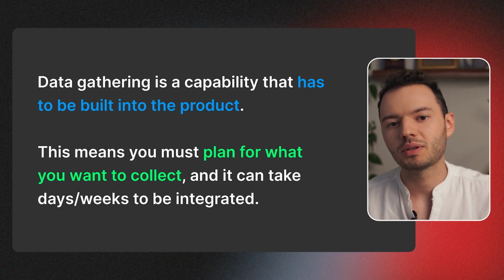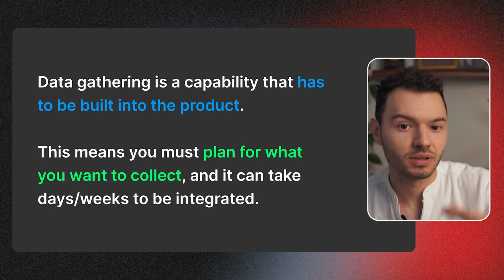Data Driven Insights | Gathering Insights Part III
In this video, we dive into the use of data to drive product insights and the importance of having a strategy in place to effectively leverage this data. We explore how simply having data isn't enough—it's crucial to understand how to interpret and analyze it to gain meaningful insights. Using the Slack reactions feature as an example, we discuss how tracking the frequency of reactions alone doesn't provide the full picture, and how deeper analysis of customer behavior can reveal valuable use cases. We also highlight the challenges of gathering data, as it needs to be integrated into the product and requires careful planning and coordination with development teams. Additionally, we explore feedback forms as a tool for gathering structured, large-scale insights. While feedback forms are great for collecting data from a broad audience, they require careful planning and can lead to survey fatigue if overused. Finally, we emphasize the importance of balancing various methods of insight collection to ensure a comprehensive understanding of customer needs.